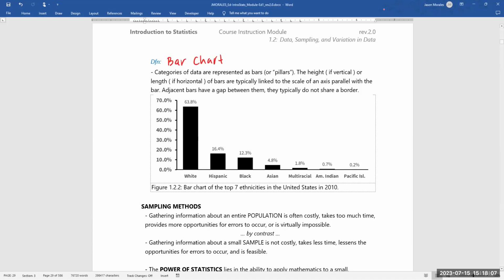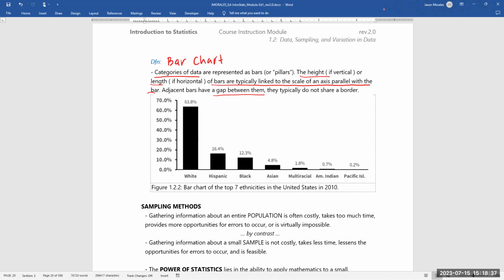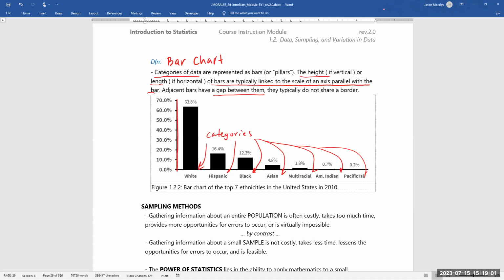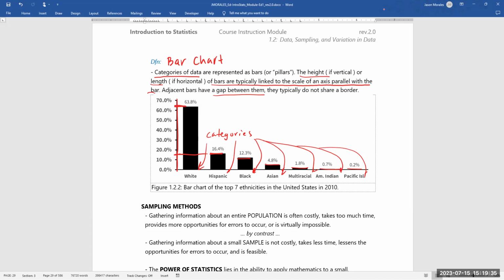IS-1.2 - Data Sampling - Dfn: Bar Chart - INTRO STATS: SAMPLING and DATA